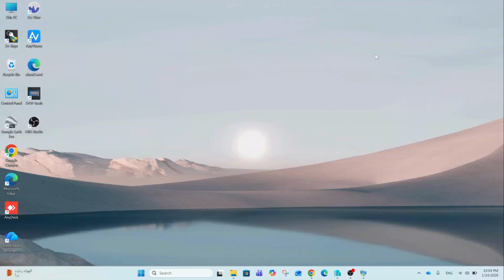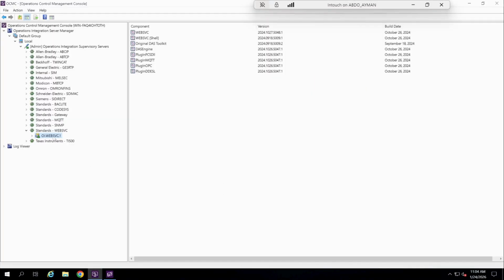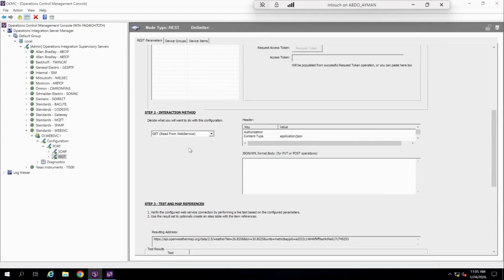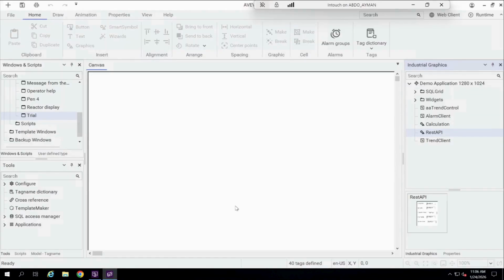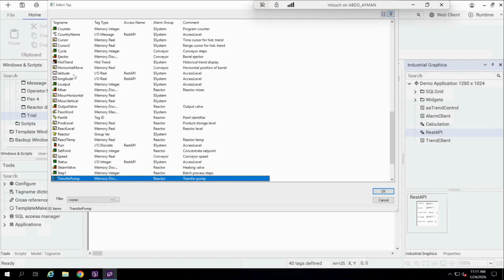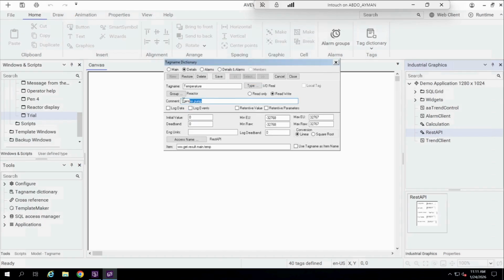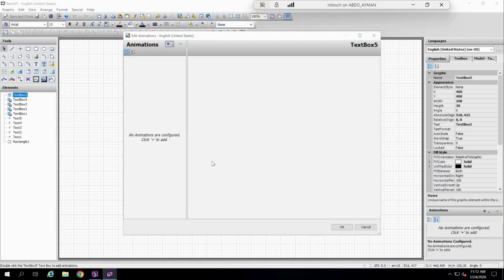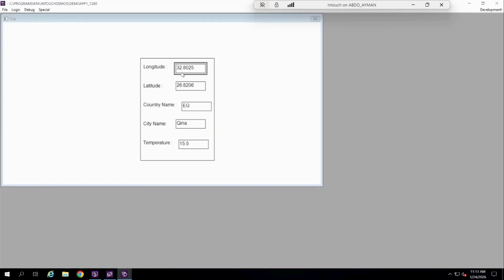REST API integration with AVEVA InTouch (English)